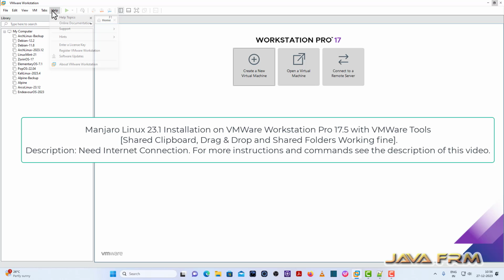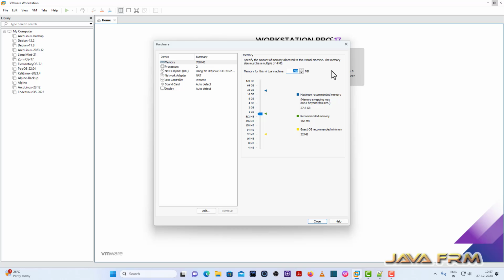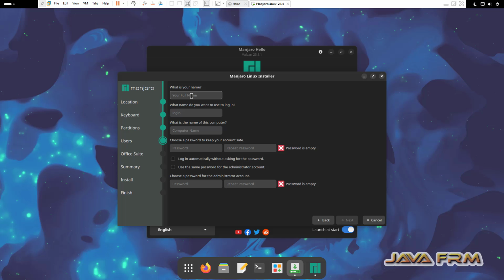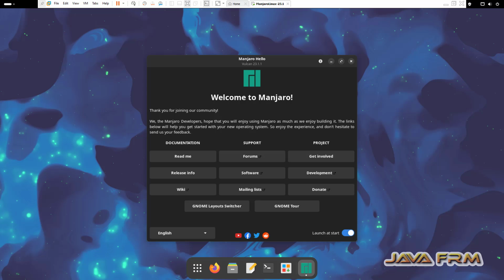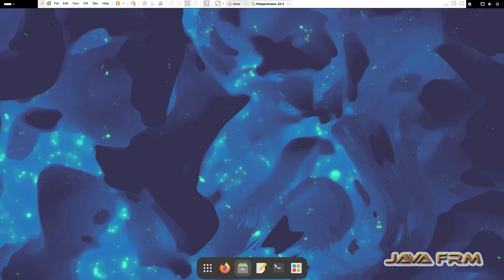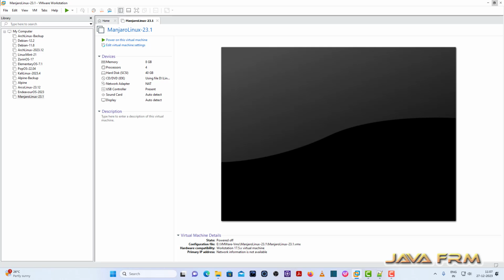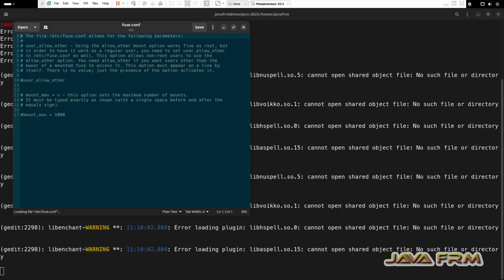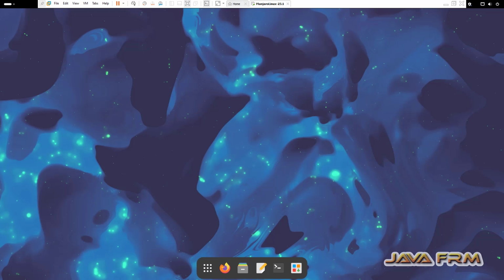Manjaro Linux 23 Installation on VMWare Workstation 17.5 with VMWare Tools - Shared Folder,Clipboard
In this video we are going to see how to install Manjaro Linux 23.1 on VMWare Workstation 17.5 with VMWare Tools.
In this video we shown
1. how to enable Shared Clipboard and Drag & Drop.
2. how to access Shared Folder.

edit /etc/fuse.conf and uncomment users_allow_other
mkdir LinuxISO
vmhgfs-fuse -o allow_other -o auto_unmount .host:/Linux-ISO-2022  $HOME/LinuxISO